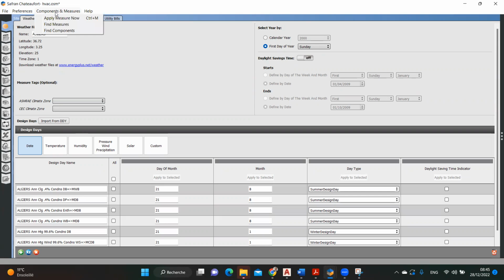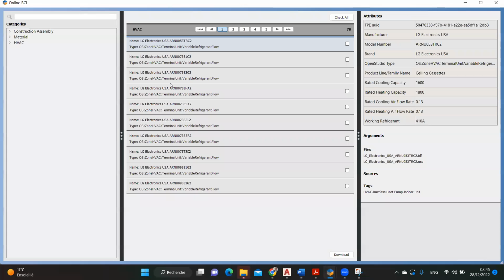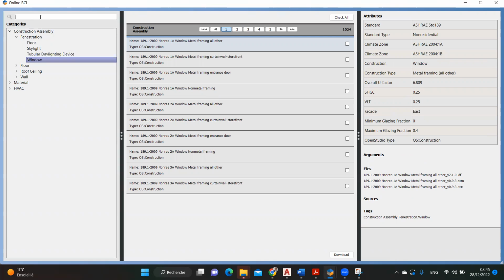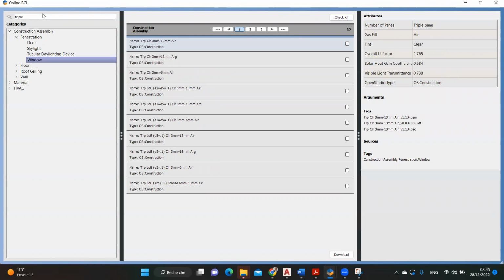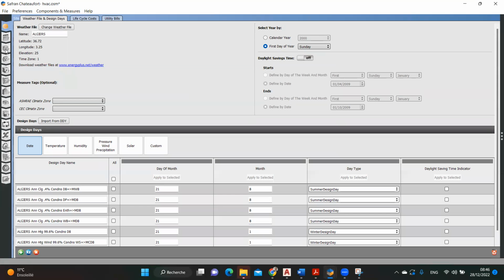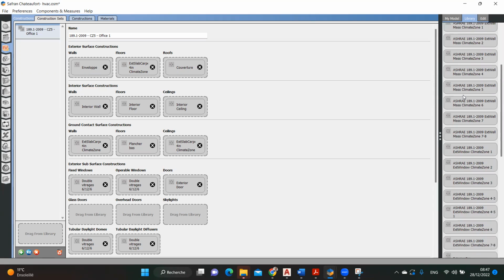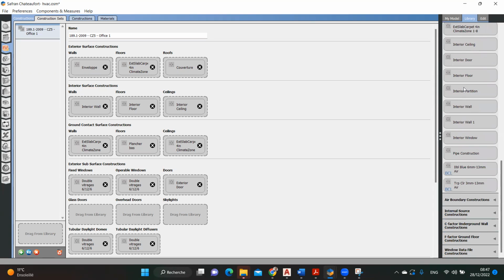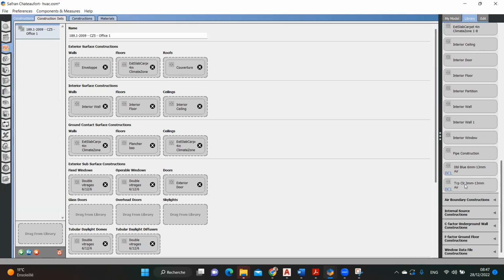How can I model a double or triple pane window in OpenStudio ?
You can download a double or triple-pane window from BCL